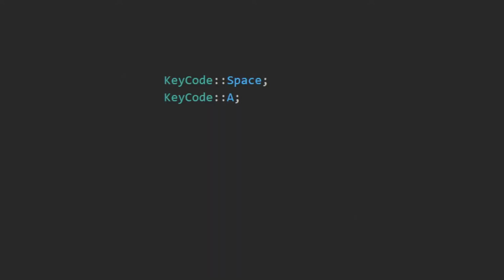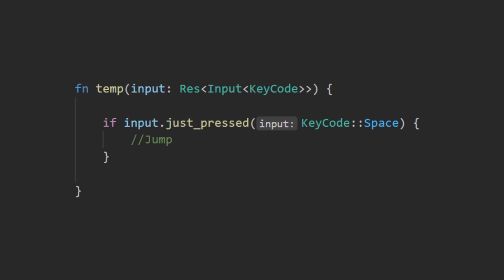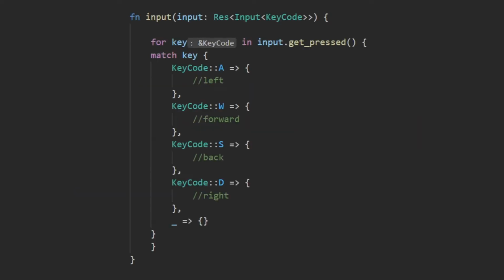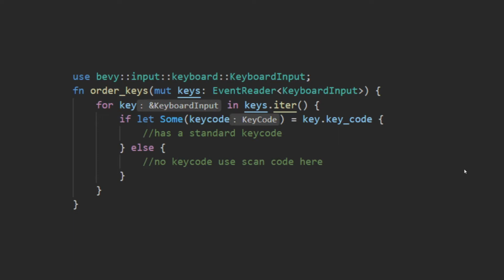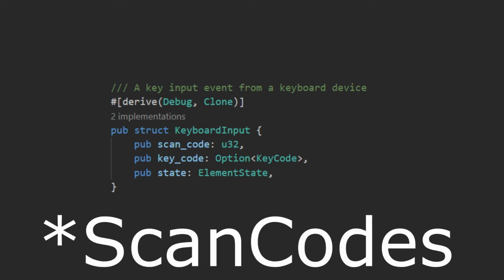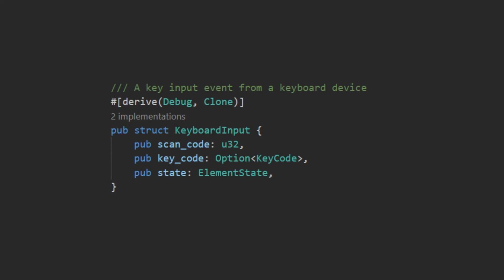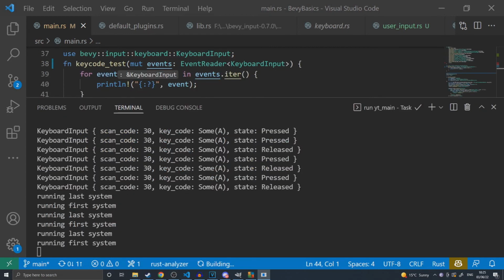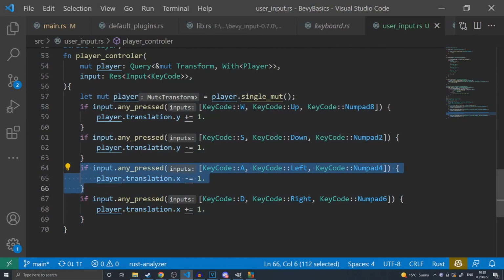Bevy Baiscs #9.1 UserInput Keyboard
this is the second video in my bevy user input series, in this video, I cover how to get user input from the keyboard.

00:00 intro
01:02 KeyCodes
02:11 Input KeyCode
04:10 Keyboard Events
04:56 ScanCodes
07:56 Example